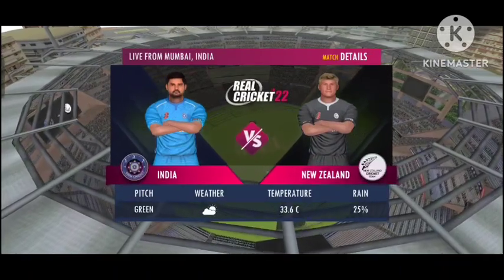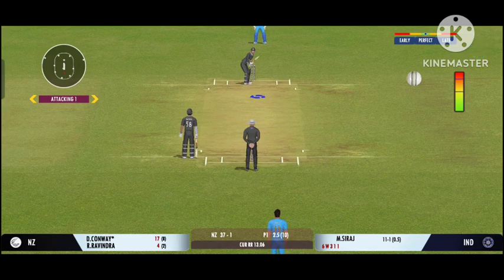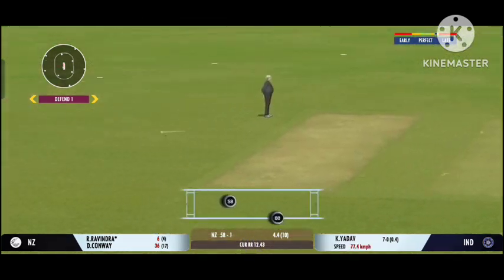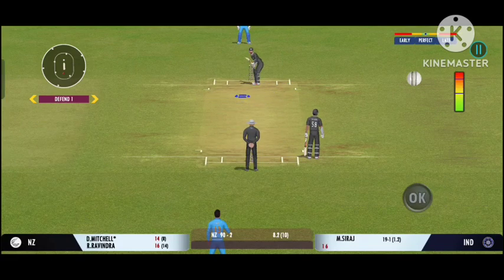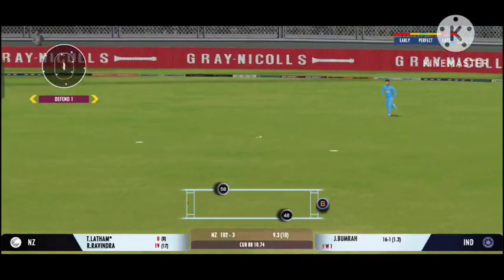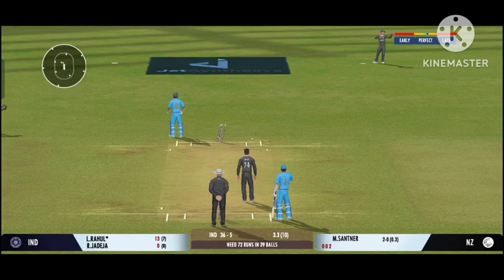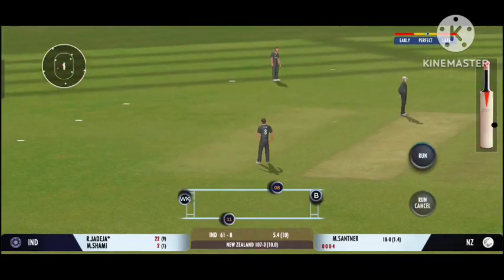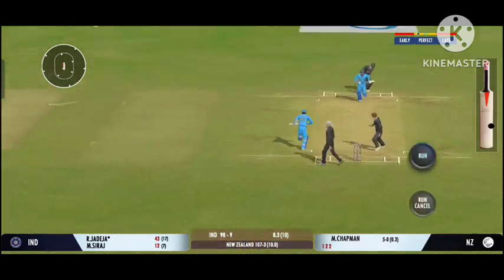World Cup 2023 || India 🇮🇳 vs 🇳🇿 New Zealand || Match no. 5